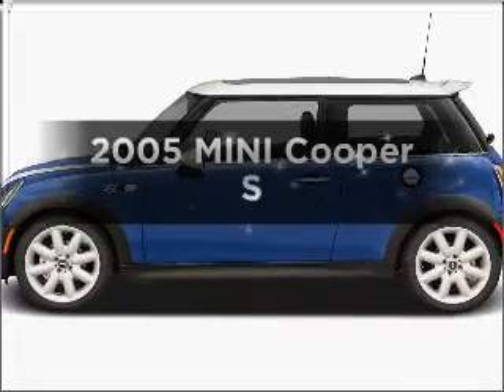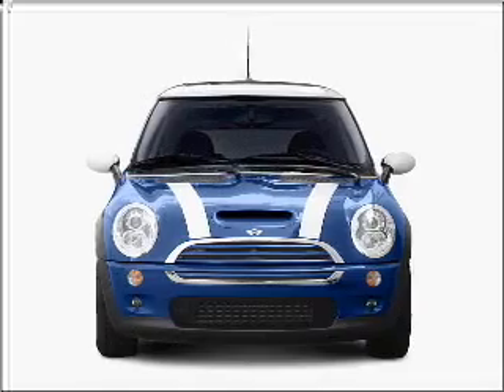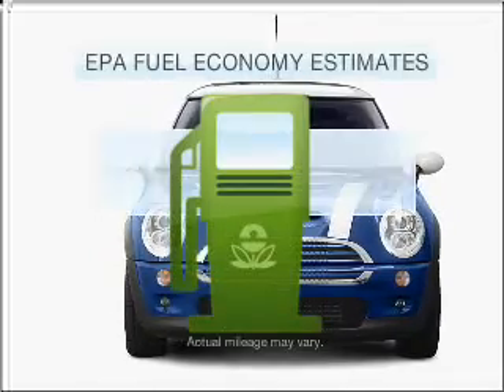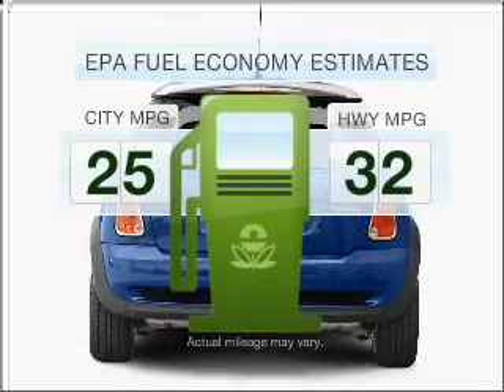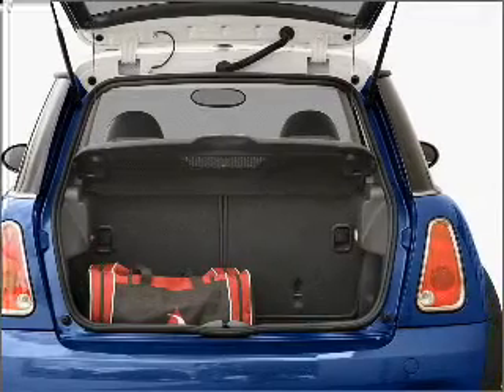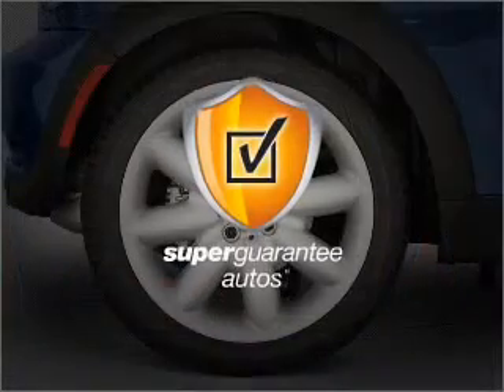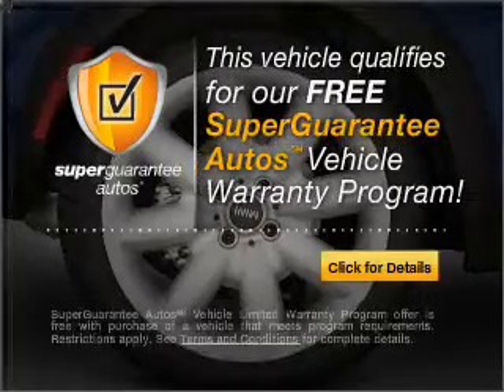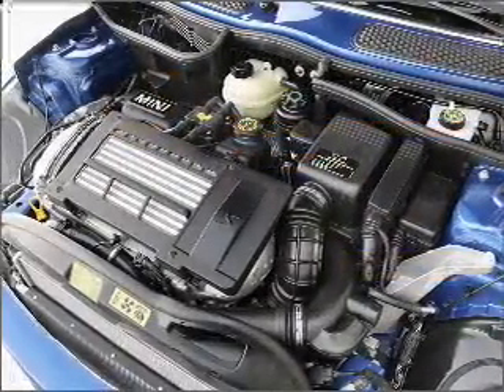2005 MINI Cooper - Lighthouse Point FL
Year: 2005
Make: MINI
Model: Cooper
Trim: S
Engine: 1.6 liter inline 4 cylinder 16 valve
Transmission:
Color: Jet Black
Mileage: 42322
Address:
4800 North Federal Highway